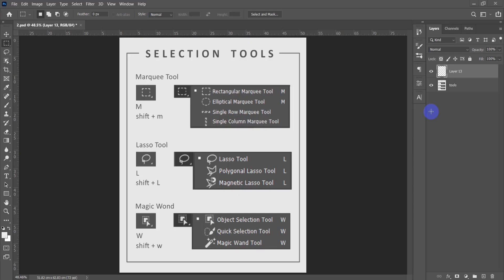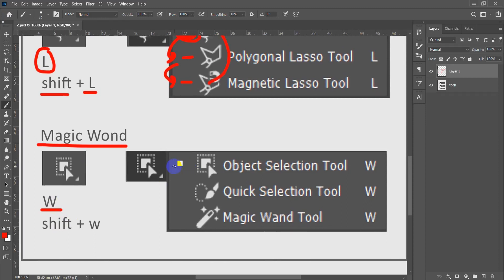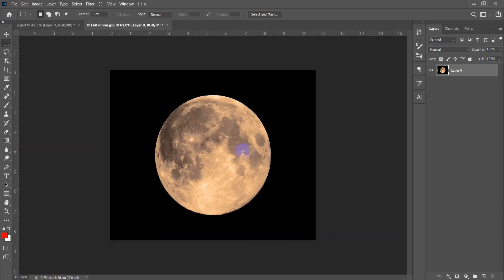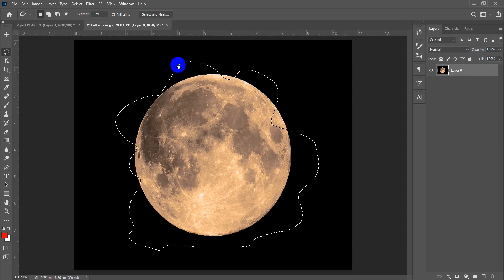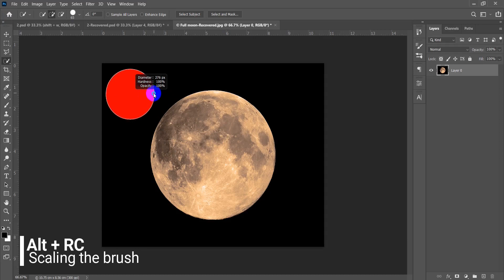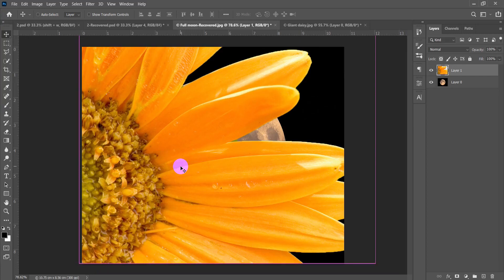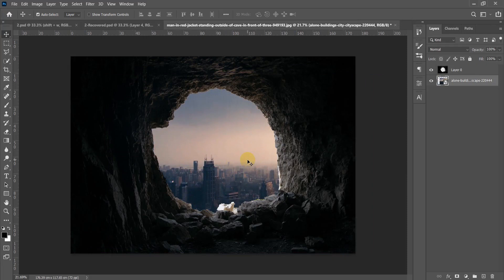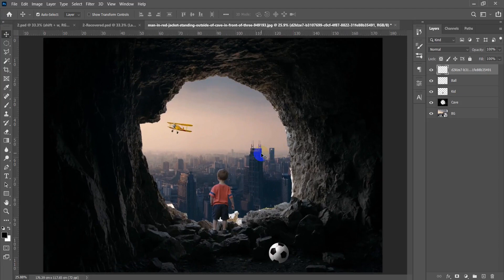Full Photoshop Course | Class 2 | Selection Tools & Selecting Objects | Real-Time Tutorial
Or, comment your email!
Hope it’s useful and helping
Please share your feedback in the comments!
ـــــــــــــــــــــــــــــــــ
Shortcuts:
1- Ctrl + E: Merge selected layers
2- Ctrl + shift + E: Merge all layers
3- Ctrl + shift + alt + E: Merge all layers onto a new one
4- M: Marquee tool
5- Shift + M: to pick the other tools inside
6- L: Lasso tool
7- Shift + L: to pick the other tools inside
8- Backspace: Remove selecting nods
9- W: Magic wound tool
10- Shift + W: to pick the other tools inside
11- Ctrl + Shift + I: Invert selection
12- Ctrl + H: Hide selection
13- Ctrl + T: Transform